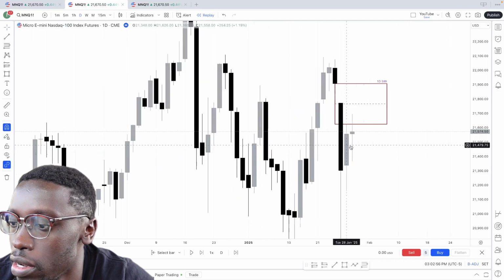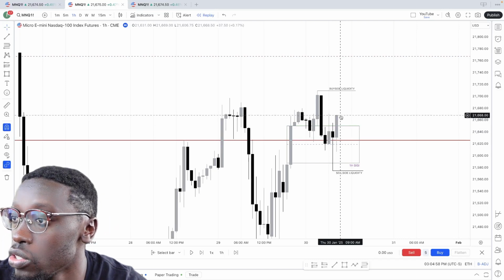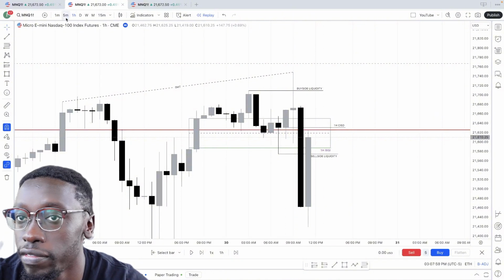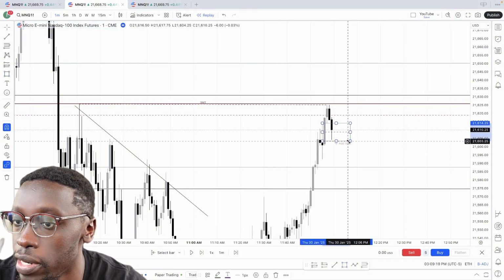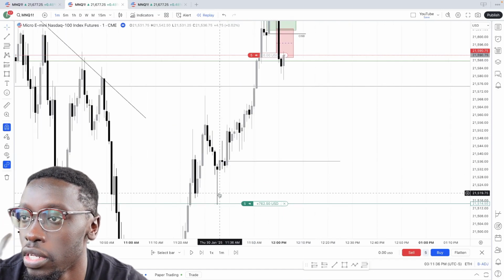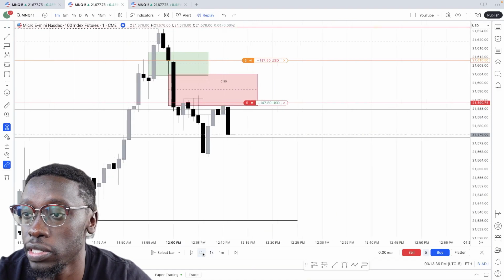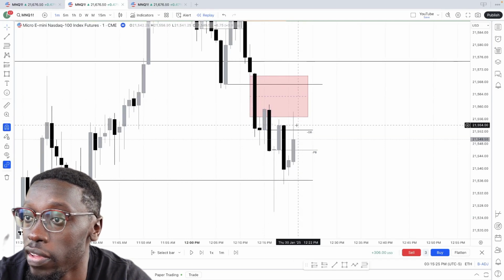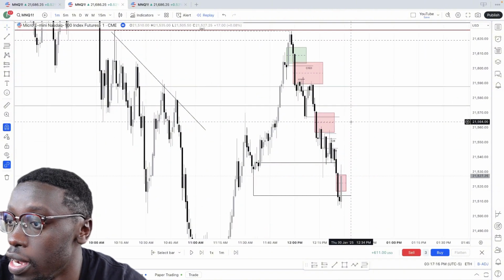$442 Day Trading NASDAQ Futures | Trade Breakdown | ICT Concepts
NASDAQ Futures Trade using ICT Concepts